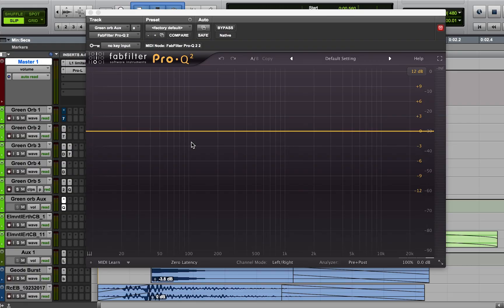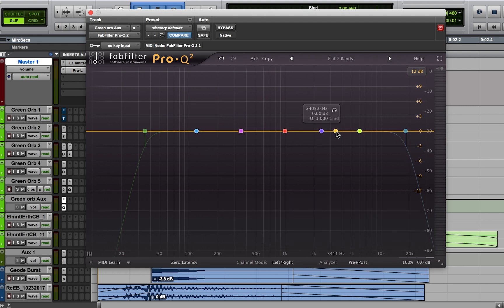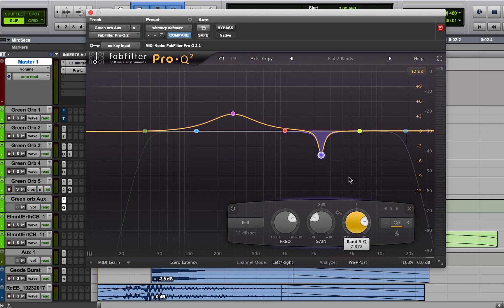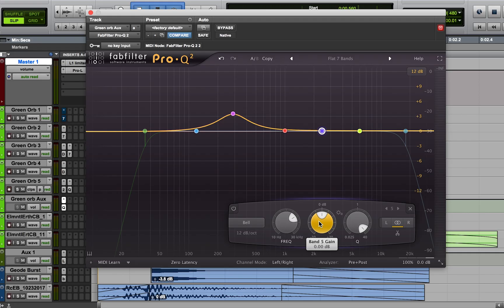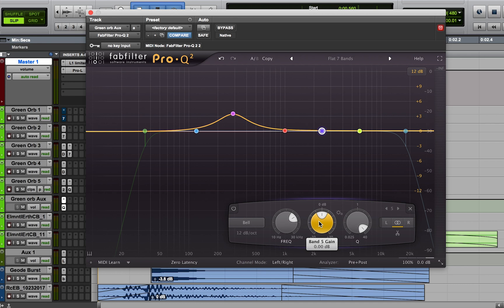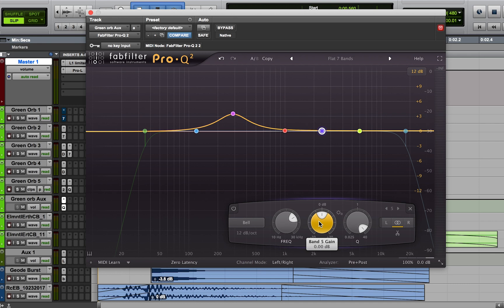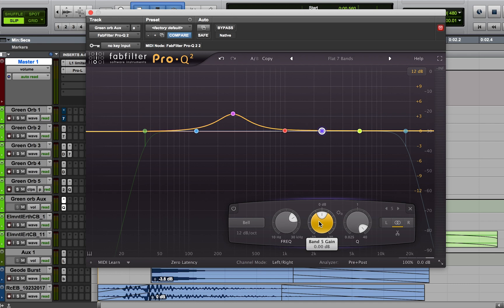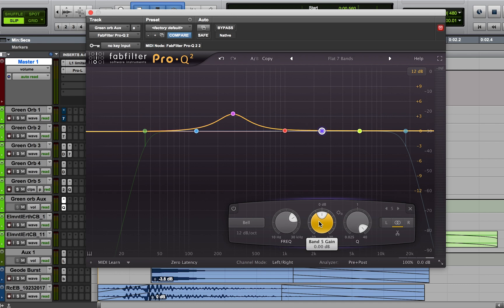Audio Engineering Basics: Subtractive VS Additive EQ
In today's video, we talk about subtractive EQ versus additive EQ.  We talk about what subtractive EQ is, what additive EQ is, and we talk about the debate over which one to use.  Hope you like it!